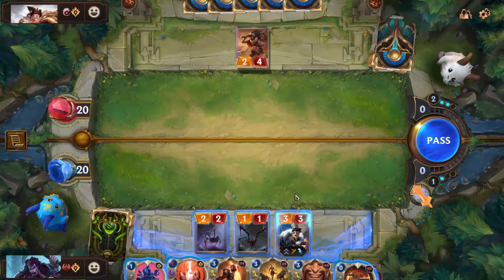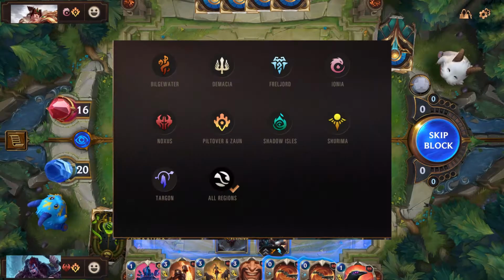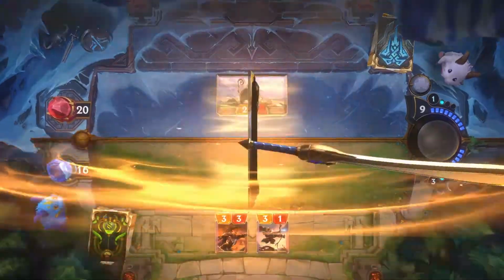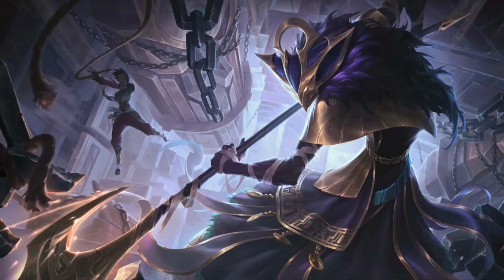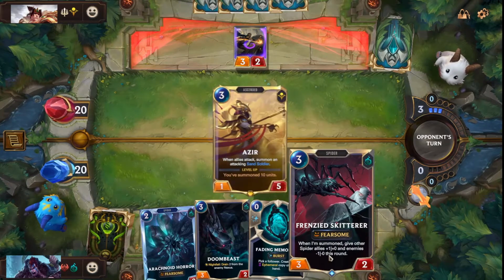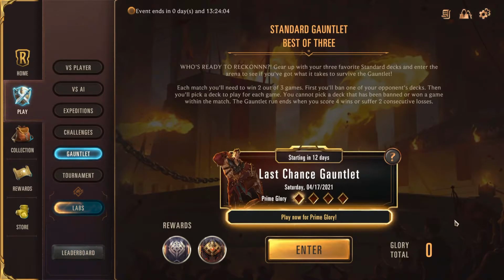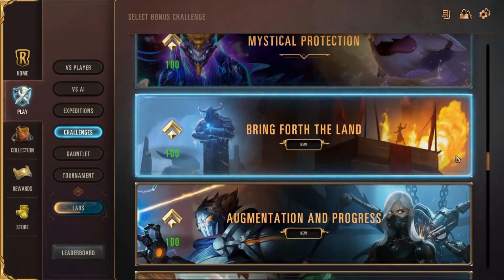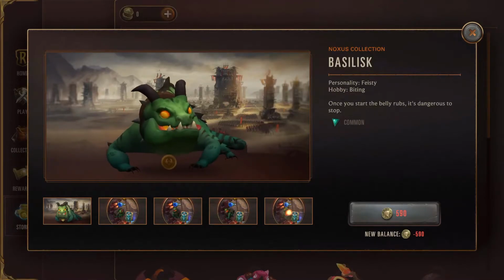Legends of Runeterra Review | Free to Play for Real | Aggro for the Win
░░░░░le░░░░░░░▐░░░░▐█████████████▄
░░░░toucan░░░░░░▀▄░░░▐█████████████▄
░░░░░░has░░░░░░░░▀▄▄███████████████
░░░░░arrived░░░░░░░░░░░░█▀██████░░